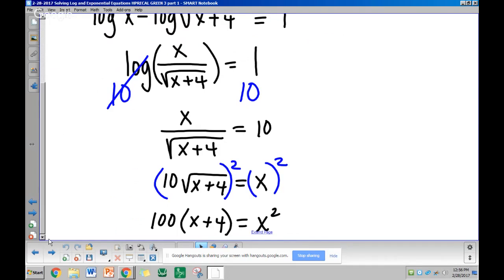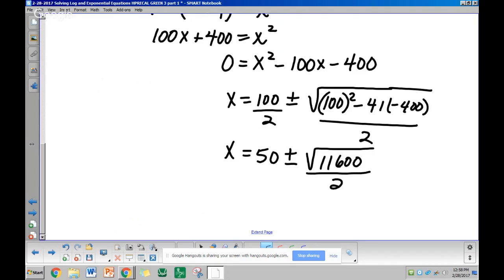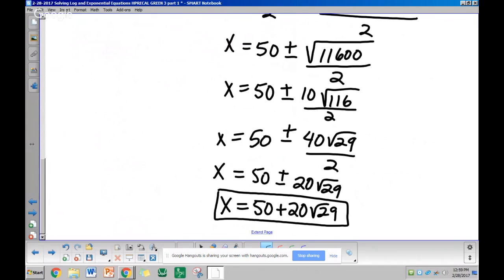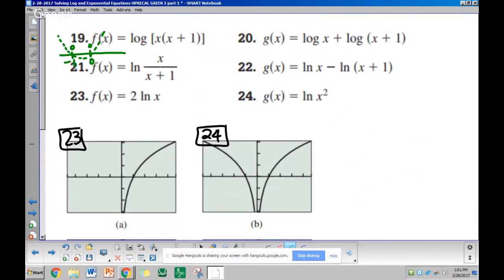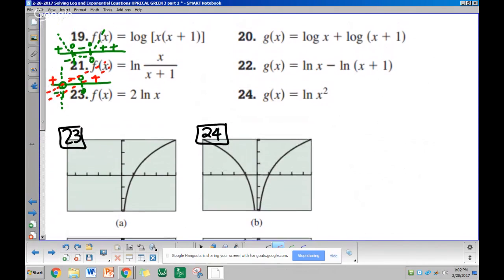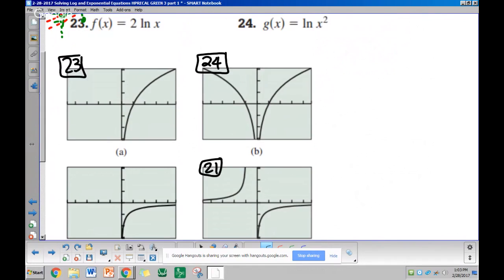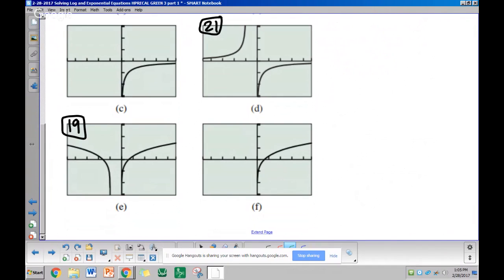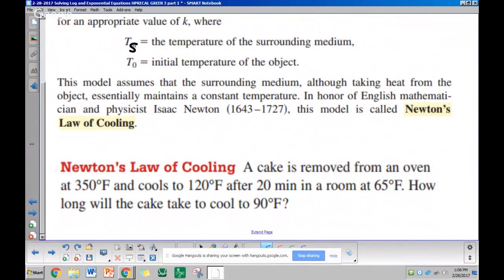Solving Log and Exponential Equations Part II